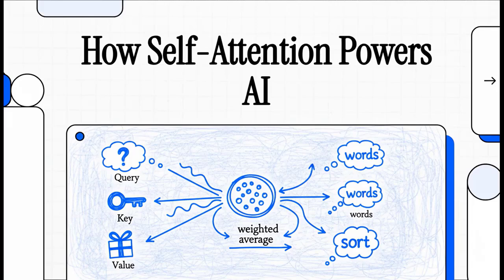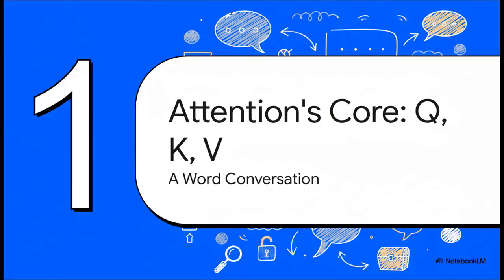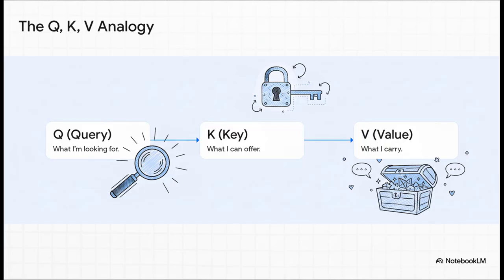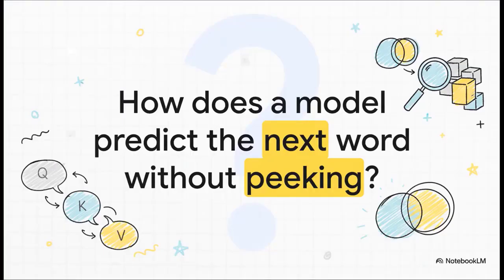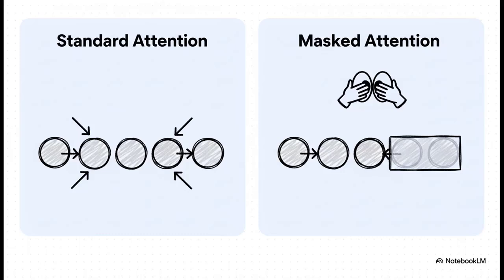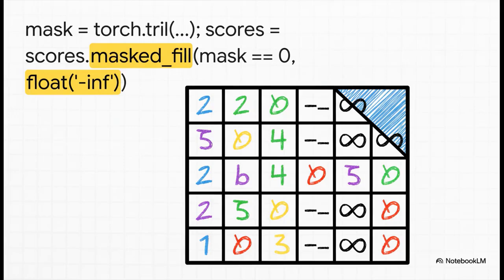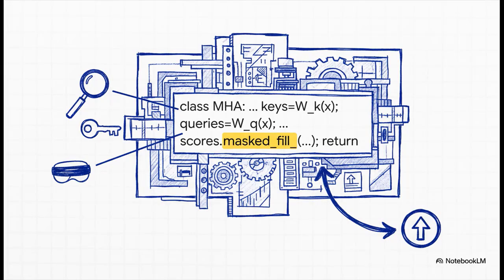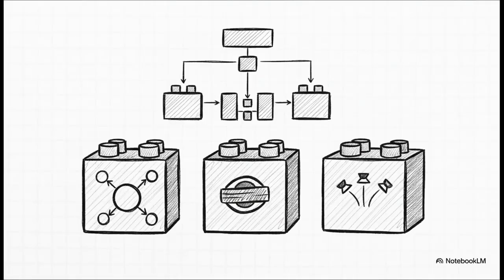How Transformers Think: The Self-Attention Mechanism Explained Step-by-Step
**Understanding Self-Attention — How Transformers Think Step by Step**

In this video, we break down one of the most revolutionary ideas in deep learning — the **Self-Attention Mechanism** that powers **Transformers, GPT models, and modern AI systems**.

You’ll learn:
- What Queries, Keys, and Values really mean 🔍
- How the **Scaled Dot-Product Attention** formula works
- Why **Masked Attention** matters during training
- How to **implement Multi-Head Attention from scratch** in PyTorch
- The math and intuition that allow transformers to understand context

### 🧩 **Chapters / Timestamps**

00:00 — Introduction: Why Self-Attention Changed AI
01:42 — What Are Queries, Keys, and Values?
04:30 — Scaled Dot-Product Attention Explained
06:55 — Masked Attention: Thinking Step by Step
09:45 — Coding Self-Attention in PyTorch
13:20 — Multi-Head Attention Implementation
17:00 — How Transformers Build Context
20:00 — Real-World Applications (GPT, Gemini, Claude, etc.)
22:15 — Final Thoughts + Next Steps